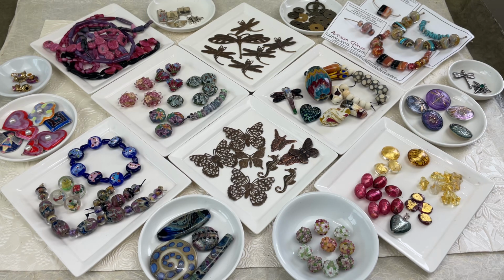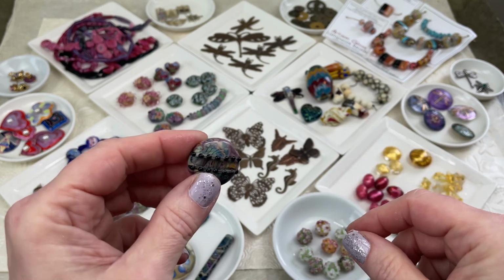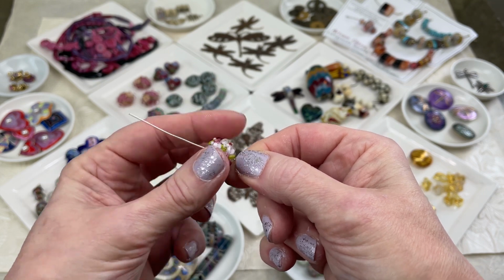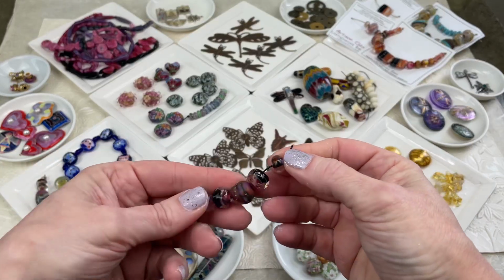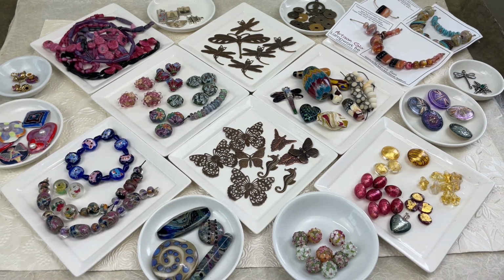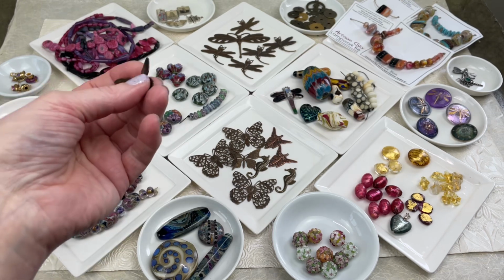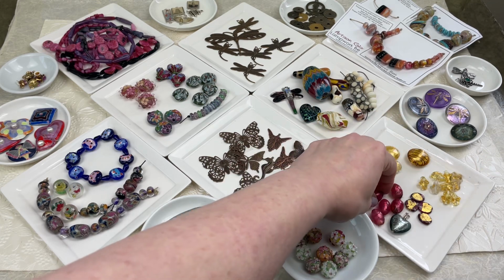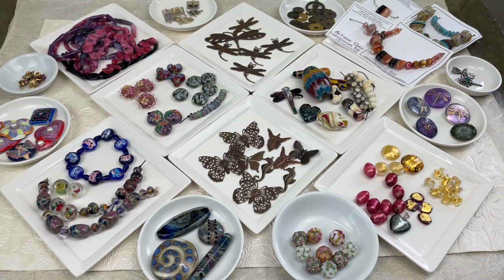Estate Sale Sneak Peek - Artisan Lampwork Beads & Metal Components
Shopping our fabulous Estate Sale Collections is just one perk of our online Bead Club Membership!